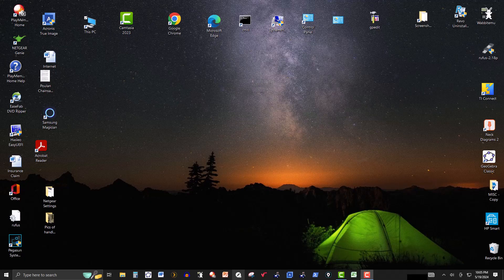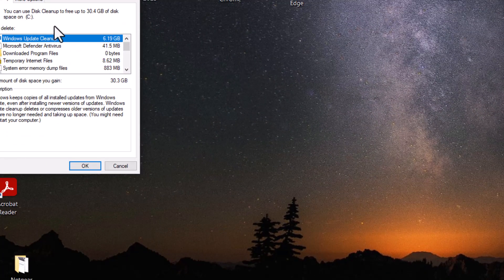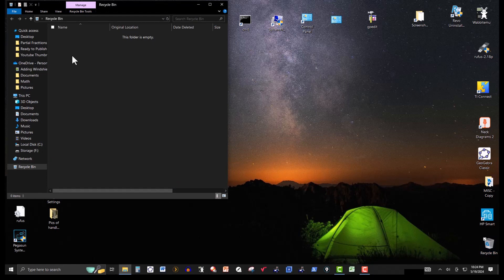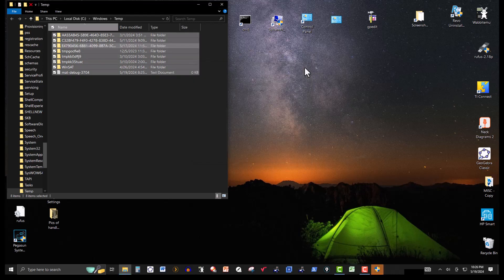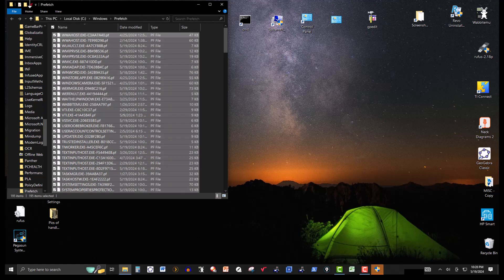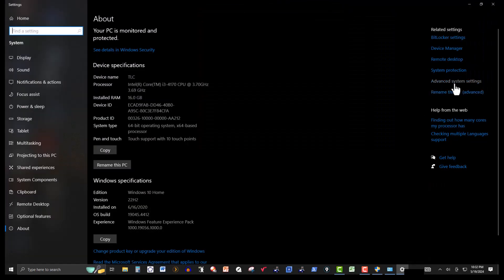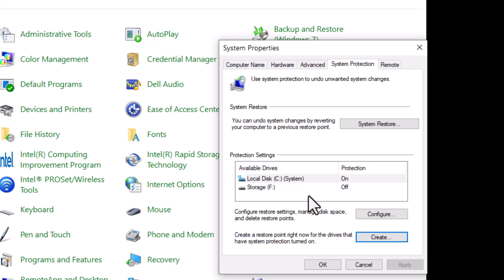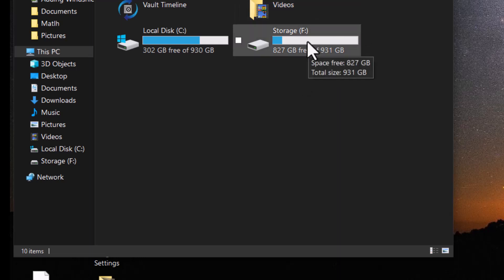Windows 10 Disk Cleanup Utility vs Manual Cleanup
In this video, I discuss how to clean your pc of junk files.   The process will also free some space on your hard drive.  In my case, it was 45 GB.